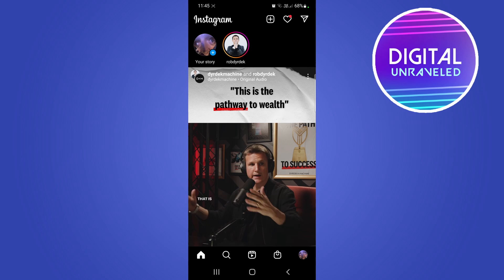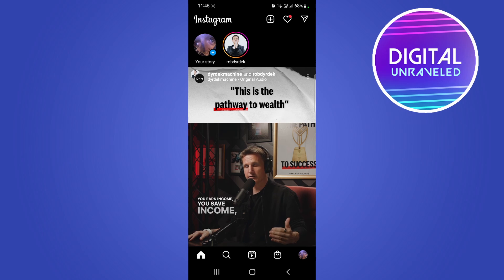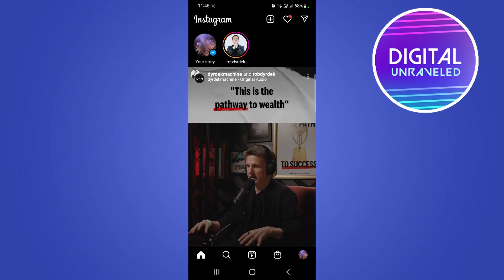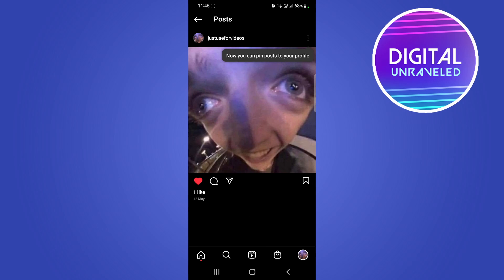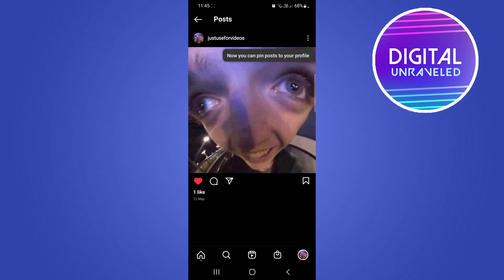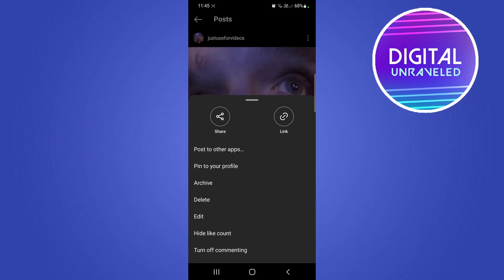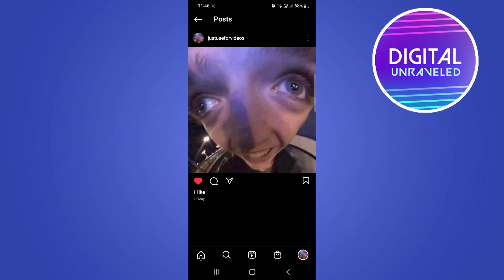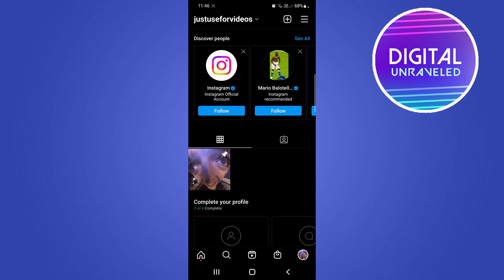How To Pin Posts On Instagram (NEW!)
Learn How To Pin Posts To Your Profile On Instagram